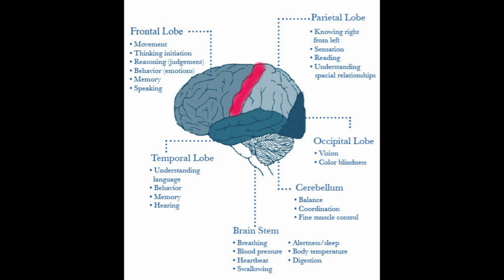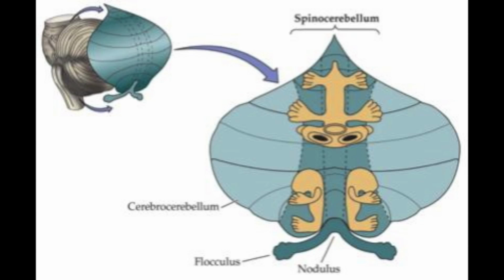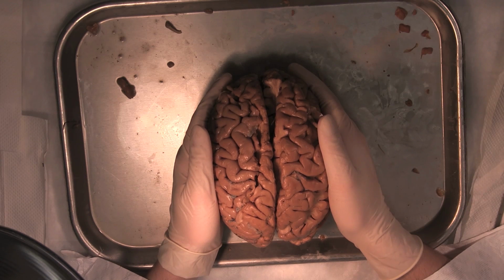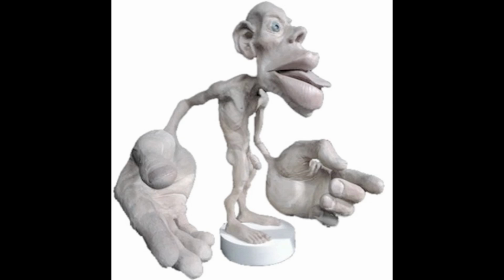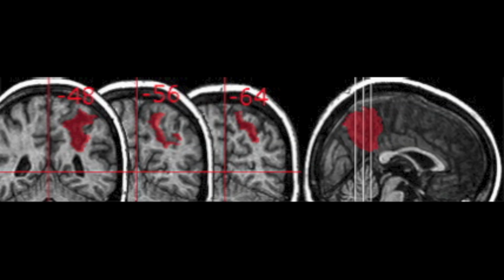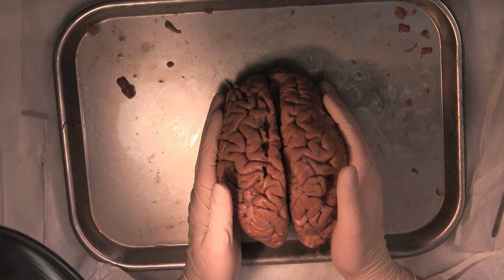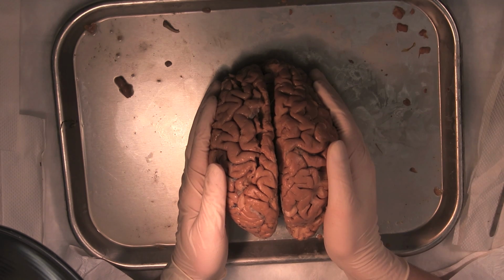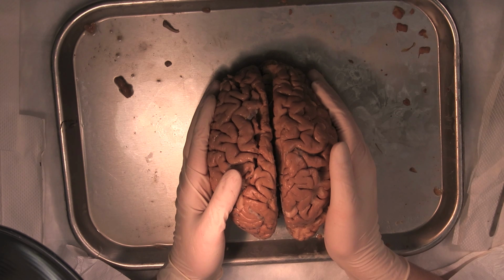MIT Introduction to Neuroanatomy Series: Part 6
This video follows the dorsal visual stream into the parietal lobe, and explores how this lobe integrates sensation from across the brain, and how it handles somatosensation, the sense of touch. We also discuss what happens when the parietal lobe is damaged, and how this can lead to hemispatial neglect.